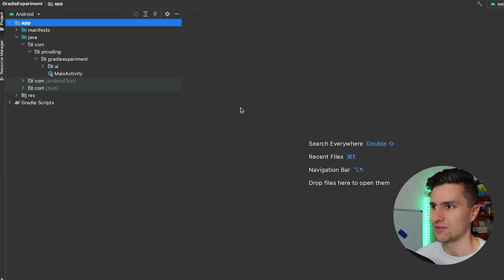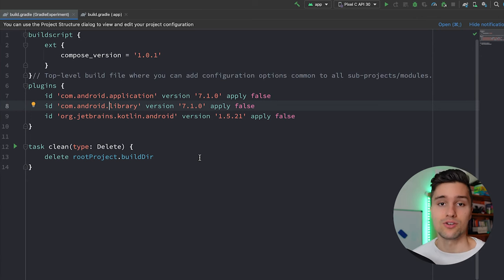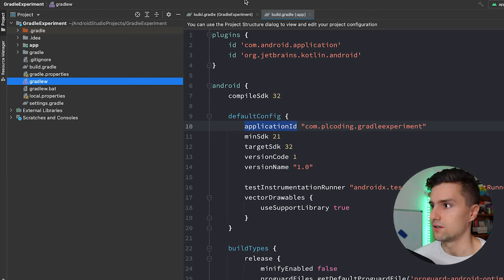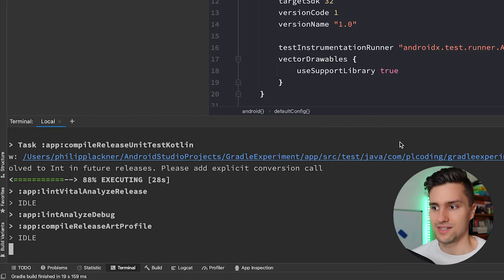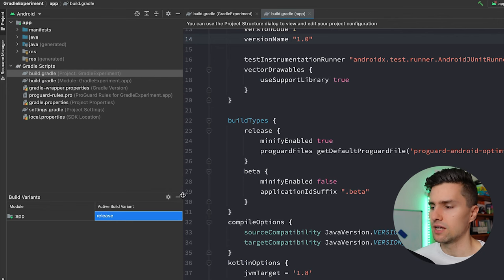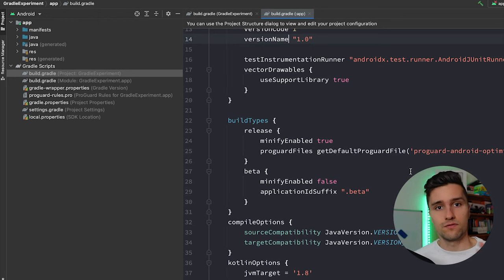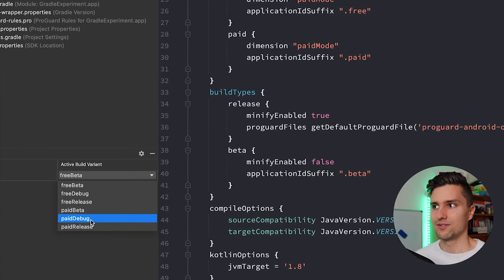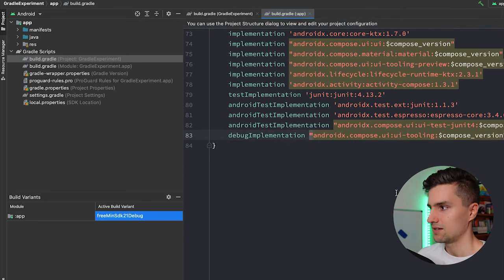Gradle for Beginners (Build Types, Product Flavors, Build Variants, Source Sets)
This video covers the core concepts of Android Gradle. That includes different build types (debug, release, etc.), product flavors and their use, build variants and how to make use of different source sets.

00:00 - What is Gradle?
03:18 - Gradle Groovy vs. Gradle Kotlin DSL
05:07 - The Gradle wrapper
08:38 - Build types
12:42 - Product flavors
19:22 - Source sets